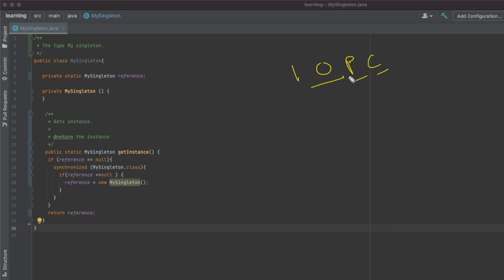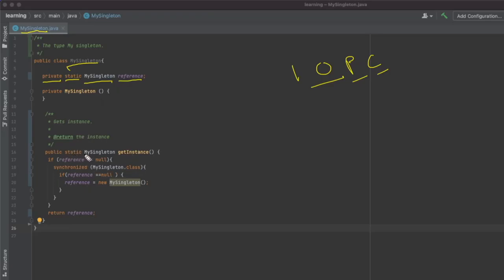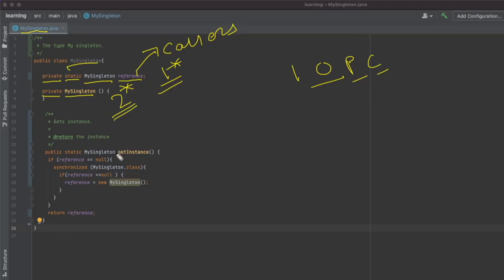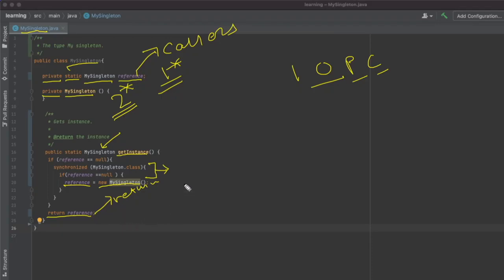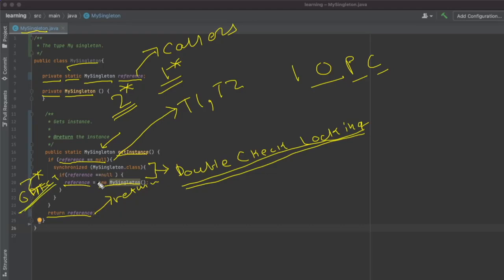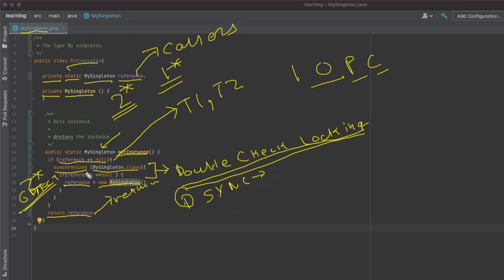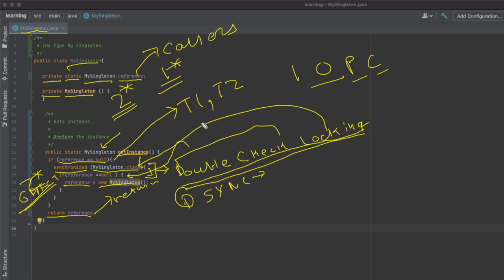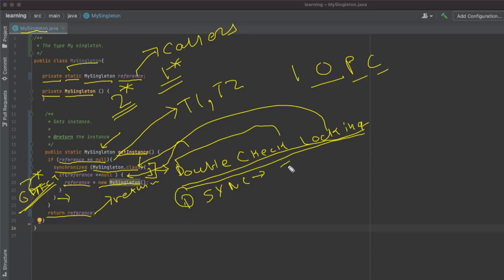Secrets of the Singleton pattern. How it helps save memory!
This video contains a word-by-word explanation of the Singleton pattern with double-check locking.